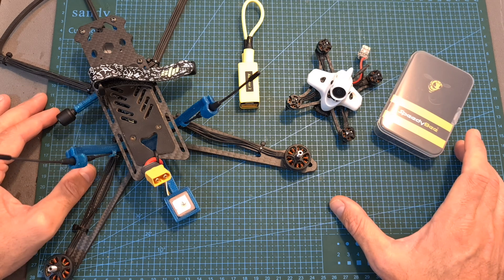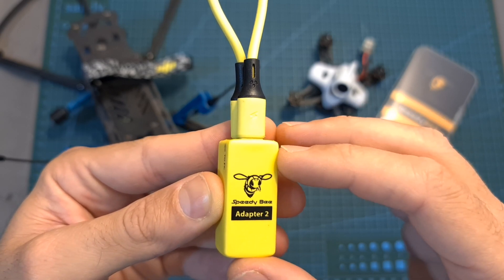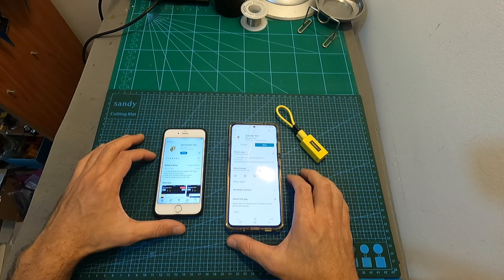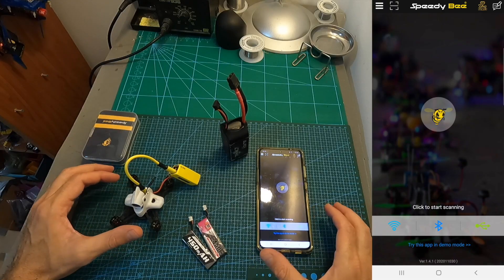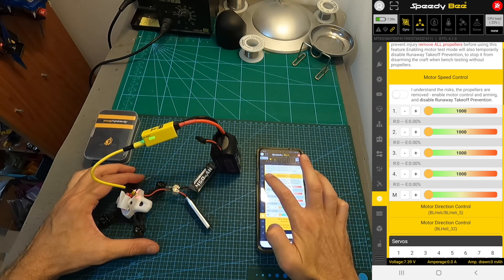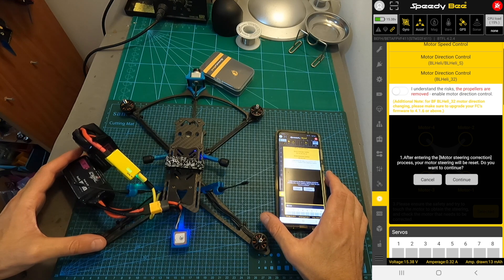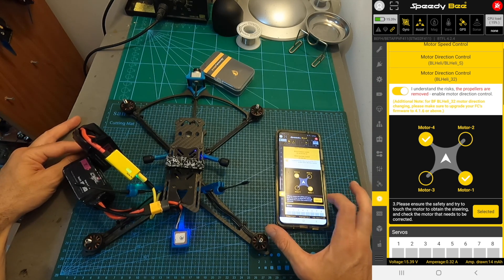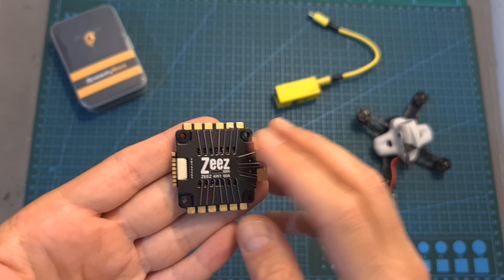Easily Adjust Motors Direction Using SpeedyBee App (BLHELI_S & BLHELI_32)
╠╗║╚╝║║╠╗║╚╣║║║║║═╣ I Really Appreciate Your Support!